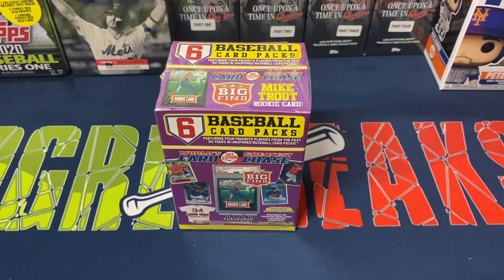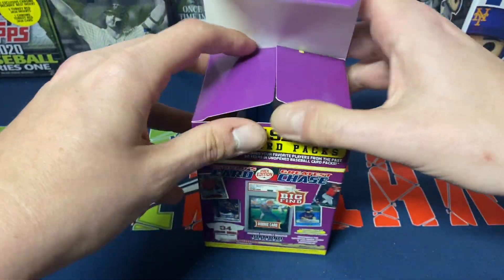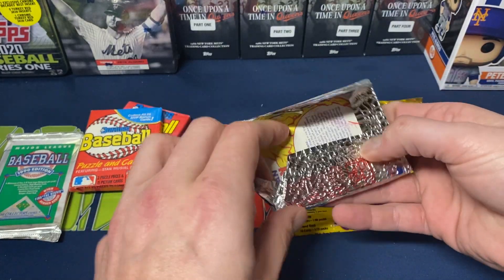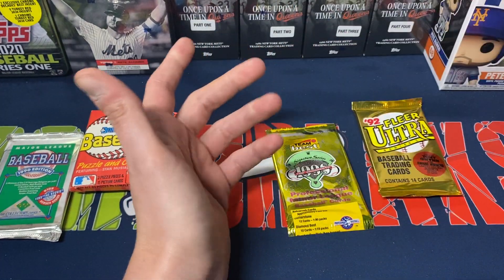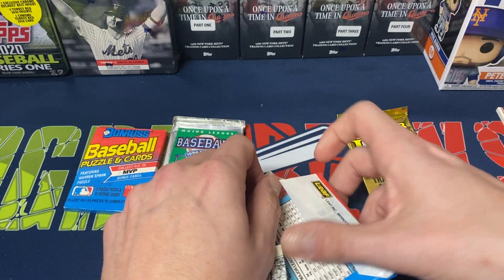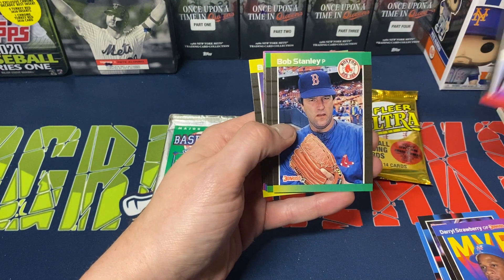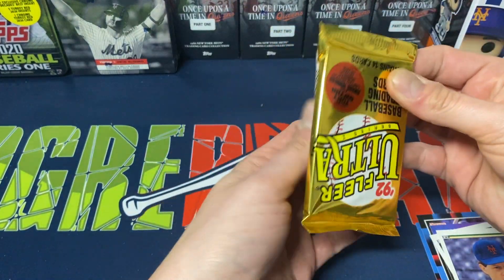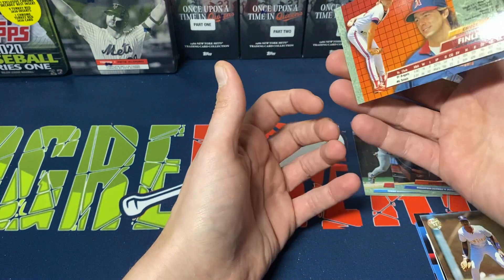World's Greatest Card Chase Box Opening! Do Not Buy These!!!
Opening a box of the world's greatest card chase box that can be found at Target. 6 random junk wax era packs for 19.99 with a chance to win other prizes.